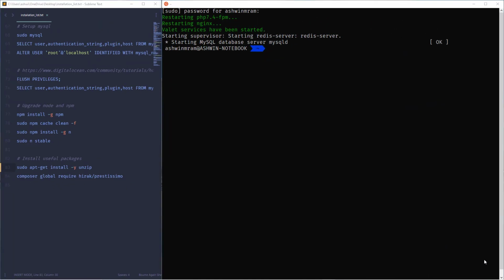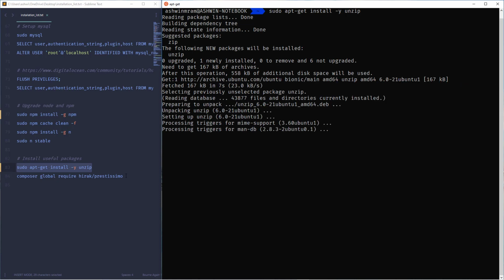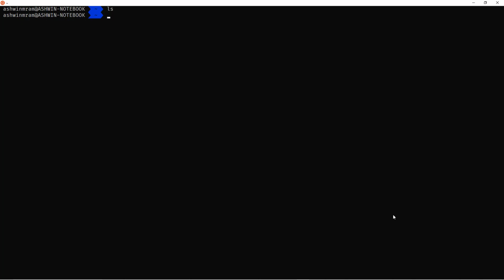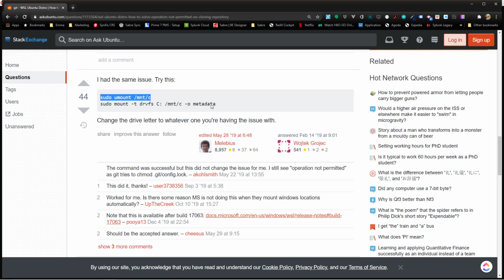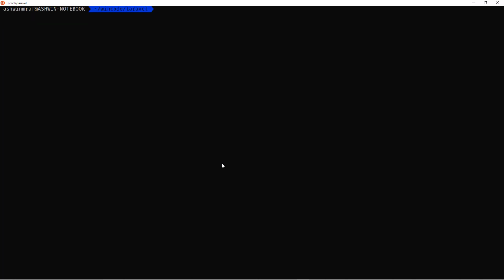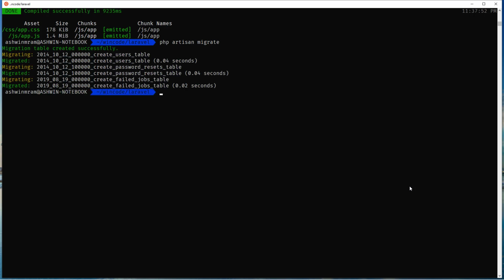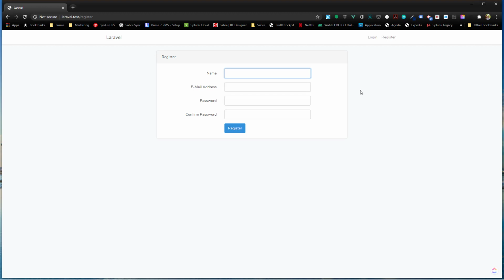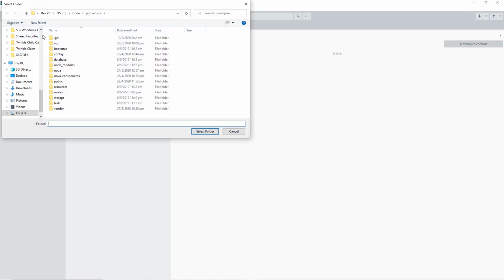WSL Course Module 4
Hosting Code on the Windows Filesystem with Caveats